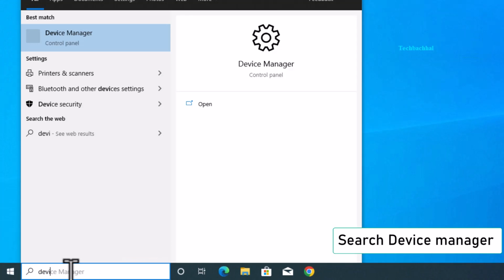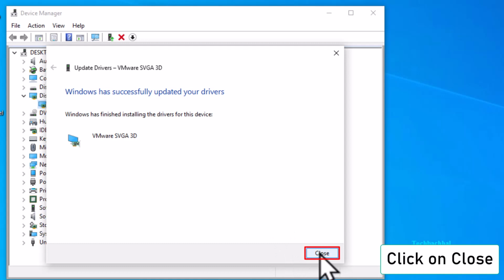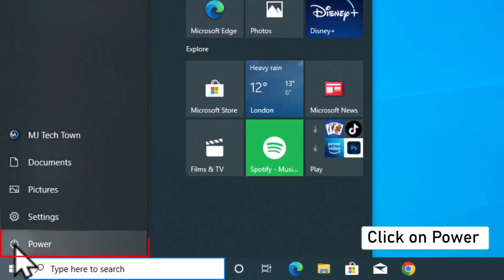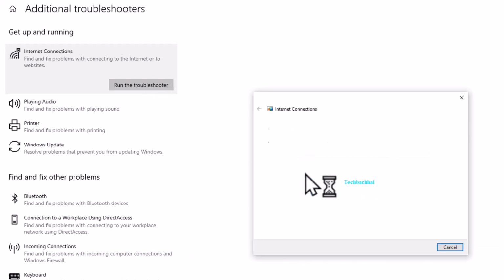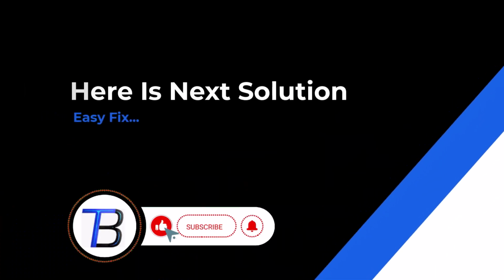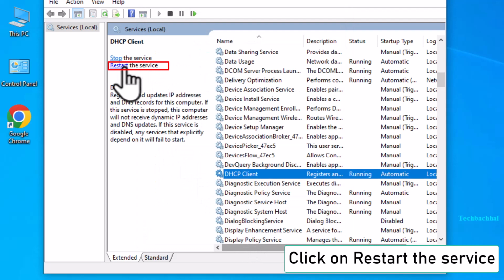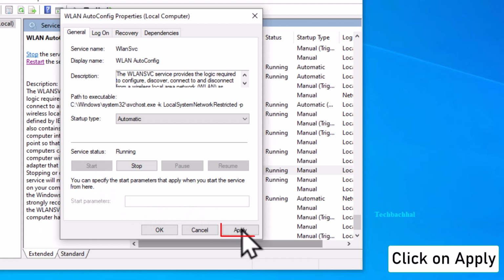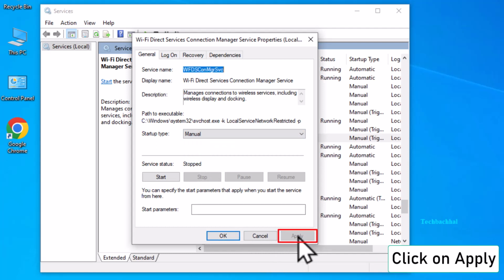(FIXED) Can't Connect to WI-FI (or) Can't Find WIFI in windows 10,11 | 2024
Struggling to connect to WiFi because your network isn't showing up on your Windows 11 device? Don’t worry, our video tutorial is here to guide you through the steps to solve this issue effectively. We’ll walk you through various troubleshooting methods to ensure your PC can discover and connect to WiFi networks once again. Whether it's updating drivers, adjusting system settings, or performing network resets, this video has all the answers to get you back online. Perfect for Windows 11 users facing WiFi detection problems. Watch now and restore your internet connectivity!

00:00 Intro
00:14 Driver update
01:51 Troubleshooting network
02:58 Service
05:19 Outro